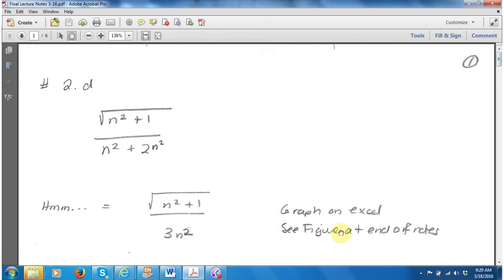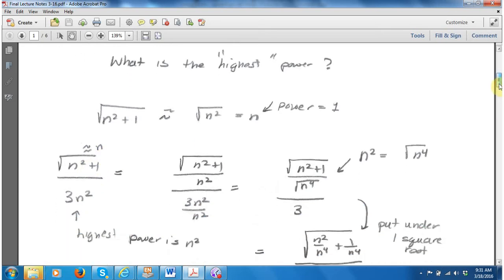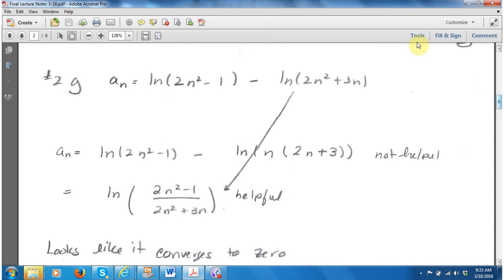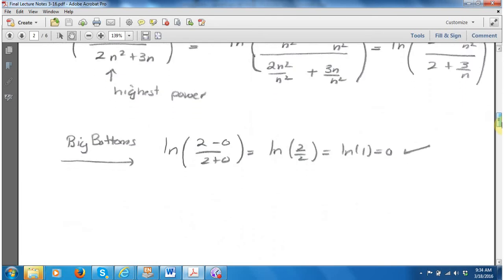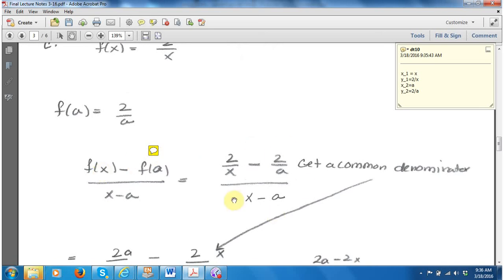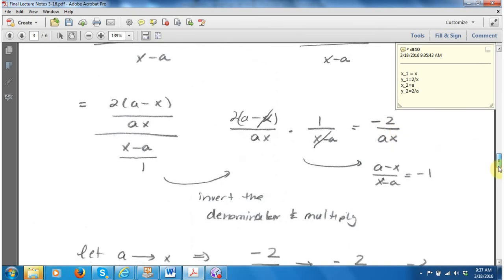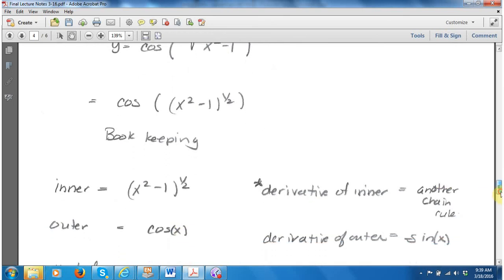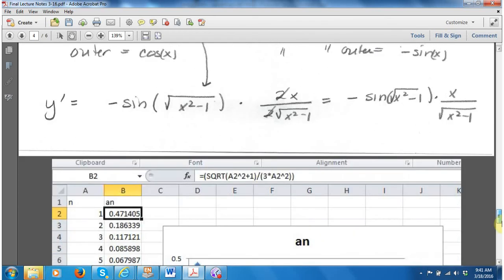Lecture 3 16 Harder problems from Review Sheet Posted on Canvas